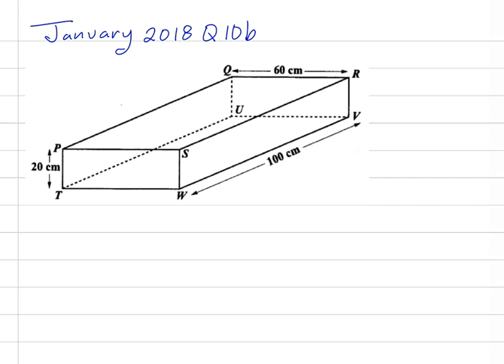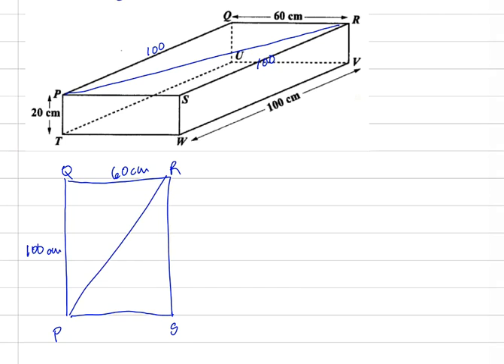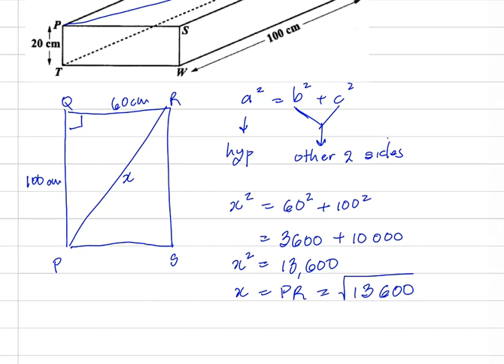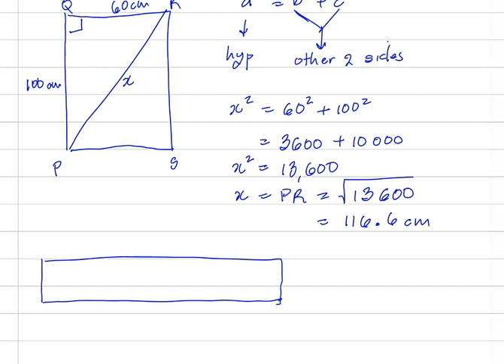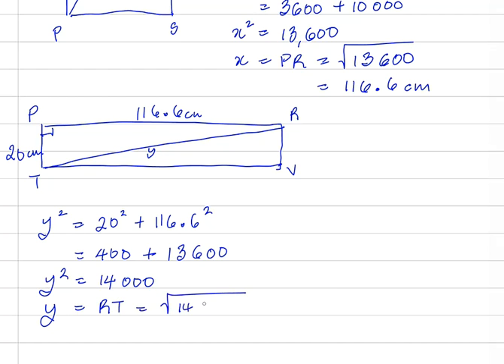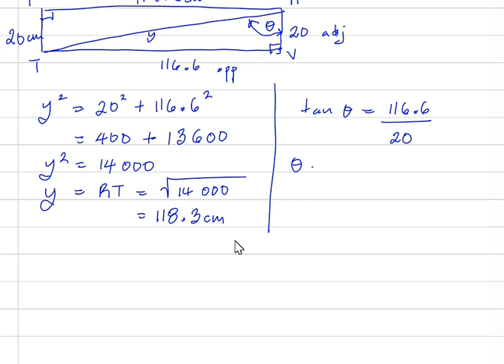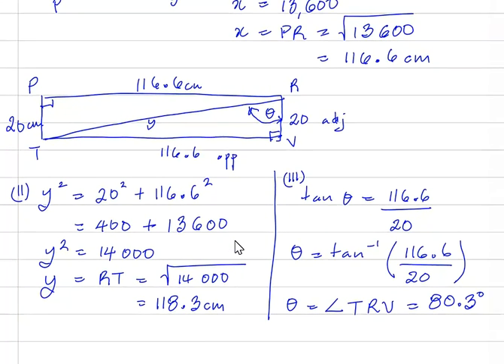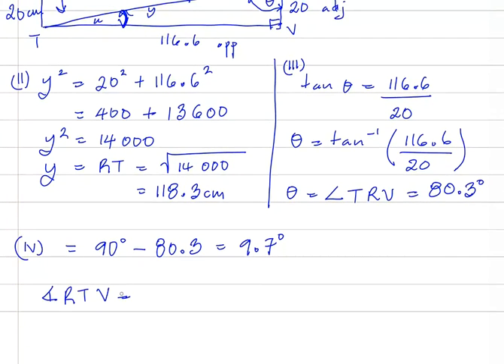January 2018 Q10b (Spatial Geometry)